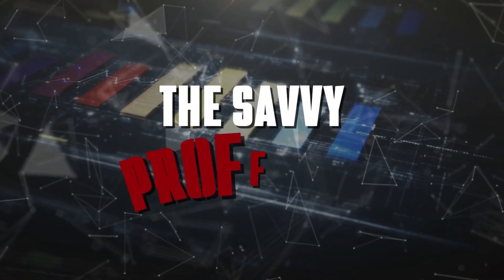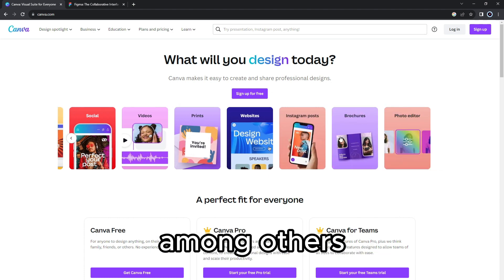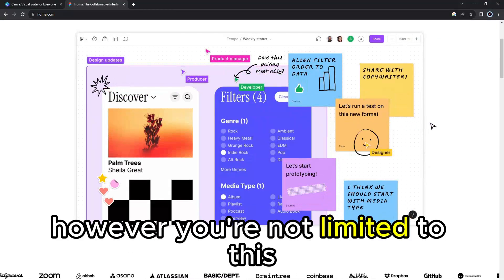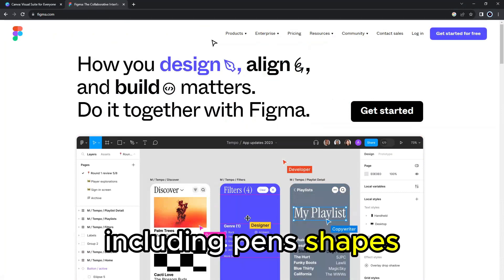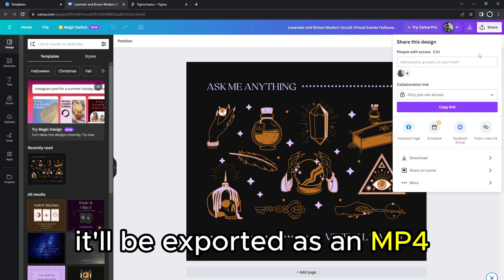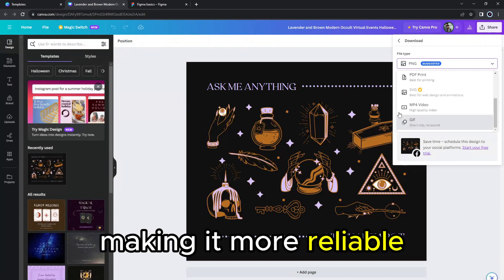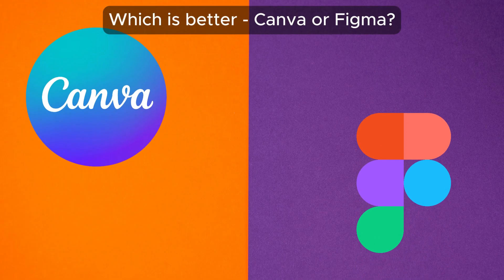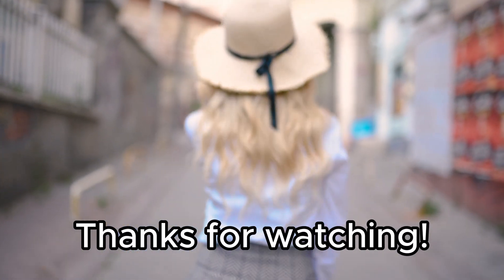Canva vs Figma - How Do They Compare? (The Ultimate Comparison)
Canva vs Figma - How Do They Compare? (The Ultimate Comparison). In this video, I will discuss the differences between Canva and Figma.

The main difference between them is the design purpose.
Canva serves best if you want to design for social media, for example, Facebook banners and YouTube thumbnails, among others. You can use many of its templates designed for popular social media platforms, but you are not limited to this. You can still use it to create presentations, stationery, and calendars as it provides such templates. On the other hand, Figma is the best for designing interactive designs. You can use it to design apps, websites, and many other interfaces. However, you are not limited to this; you can still design presentations, portfolios, and Instagram story animations. Therefore, with Figma, you can design a variety of items.